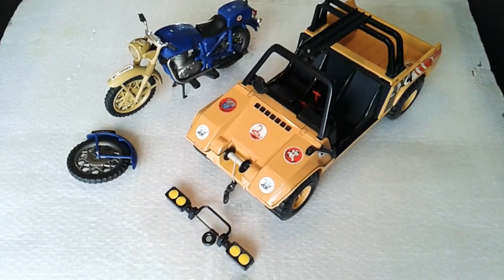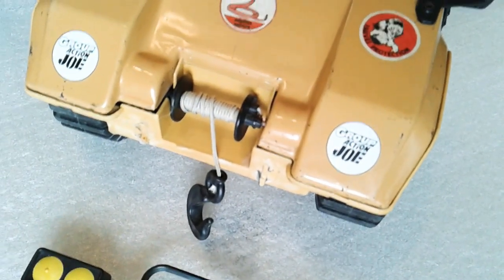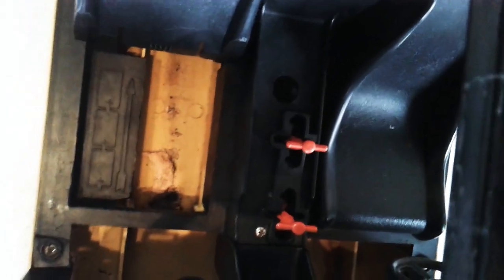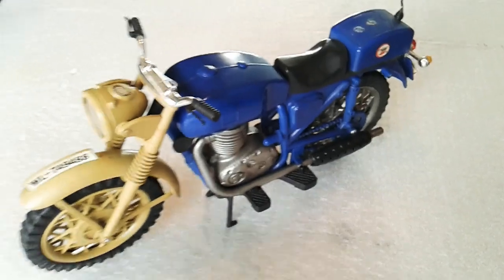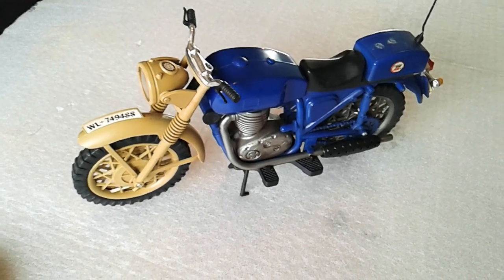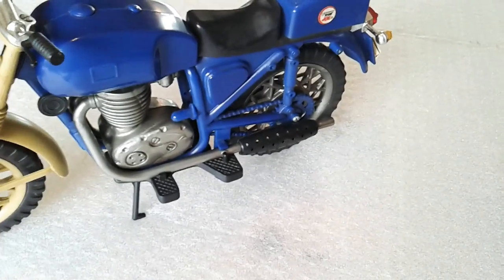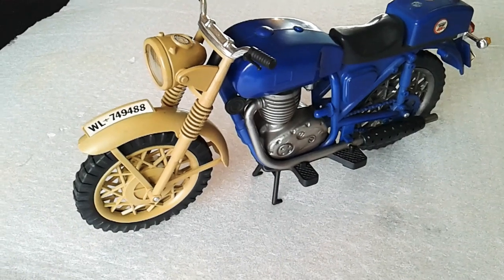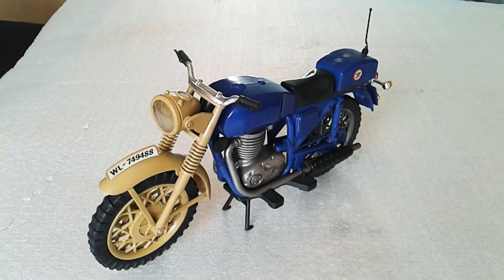Group Action Joe. projects for the summer.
Picked these up from ebay france, i just had to have that motorcycle, even though I had to pay more than I wanted to.